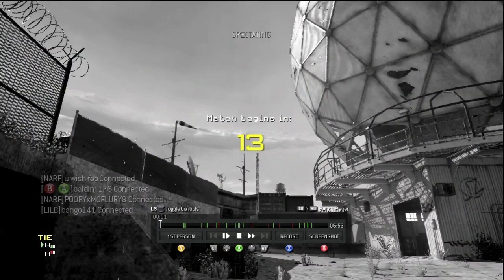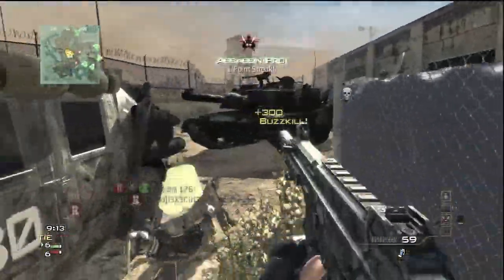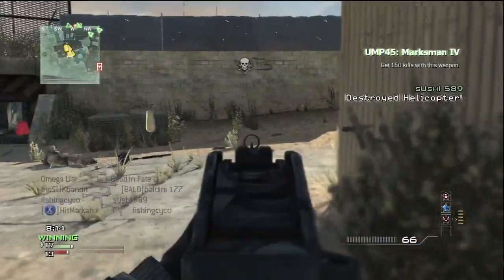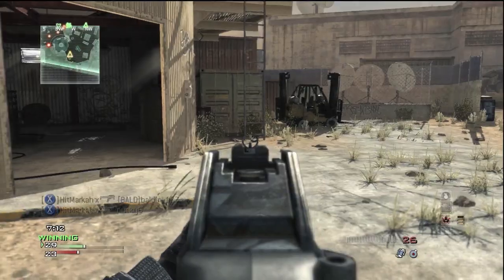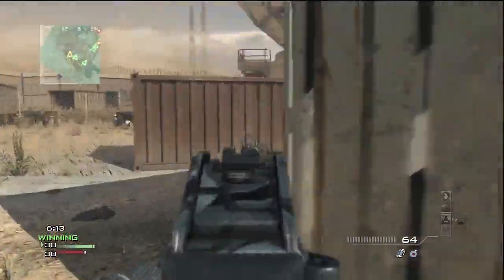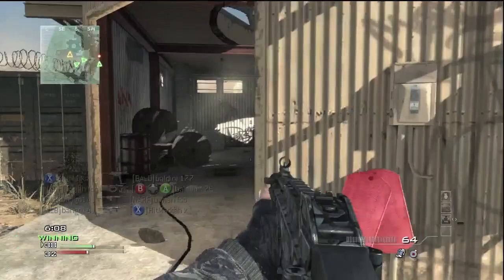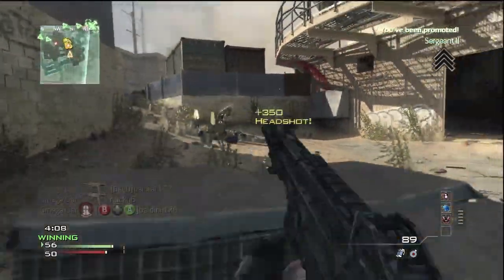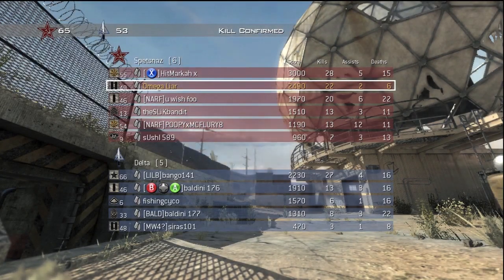MW3: UMP45 Custom: Tips and Tricks Commentary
2 more plus 1 bonus!